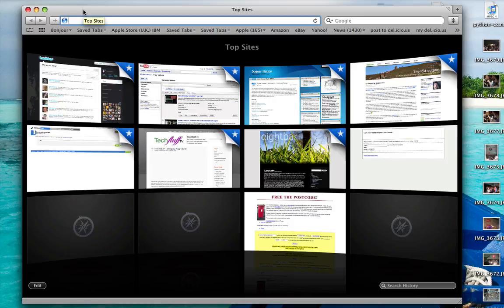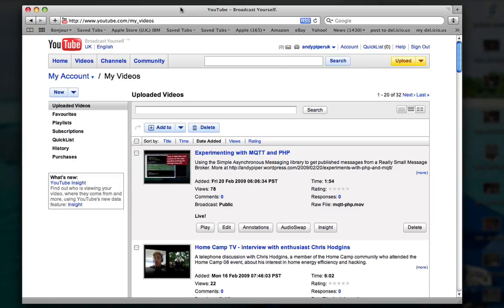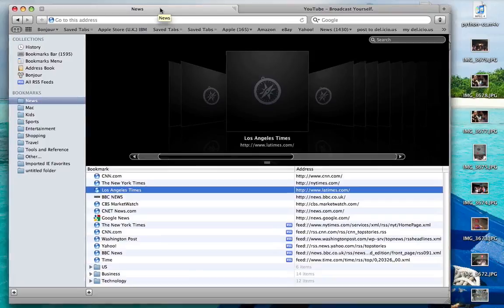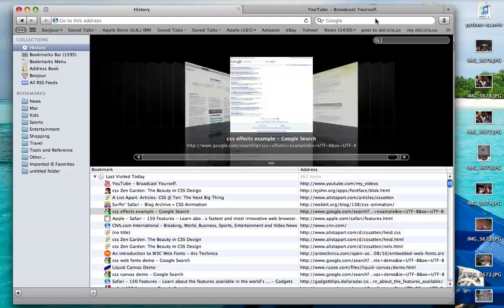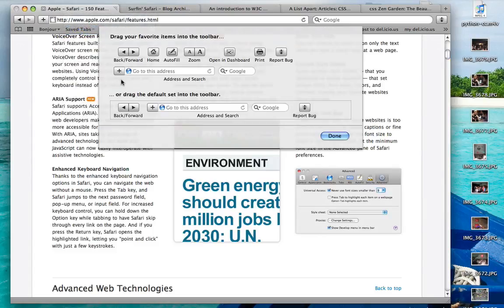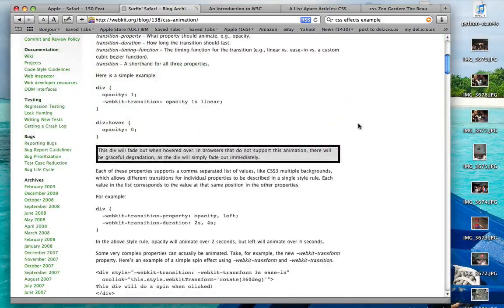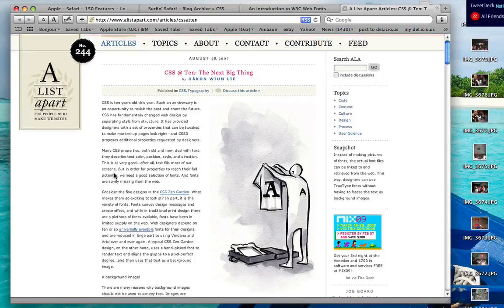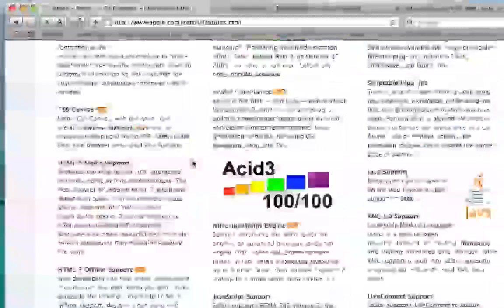A quick look at Safari 4 beta on OS X